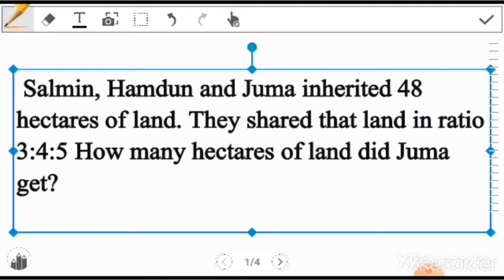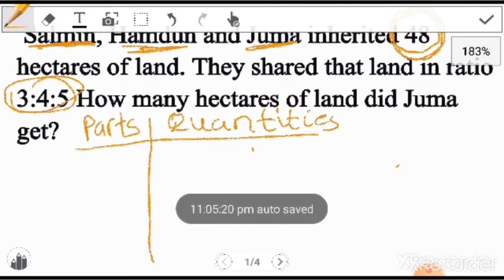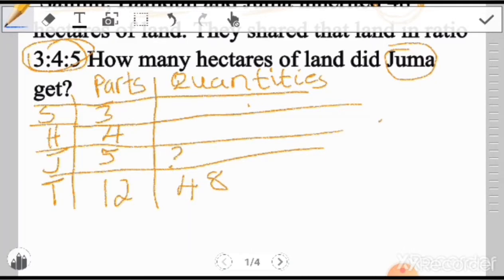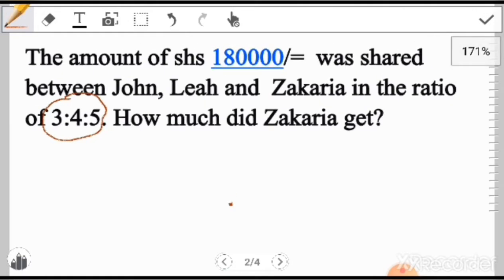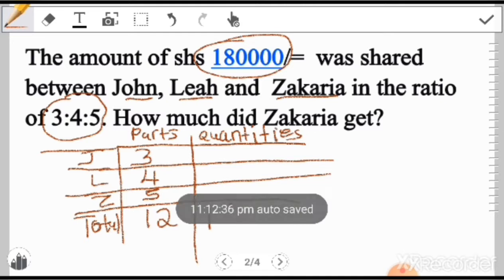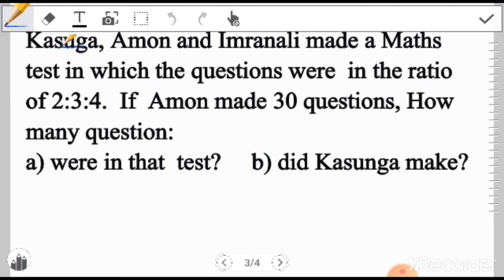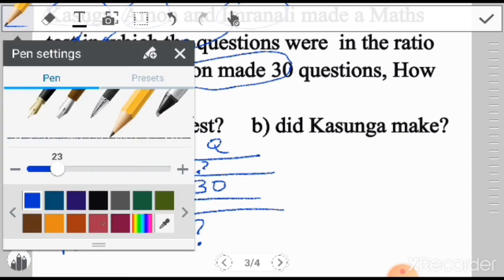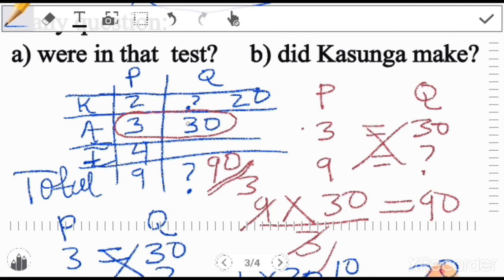How to solve Ratio Word problems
The  method which has been used in this video is straight forward .It does not need the knowledge of algebra.For this case those who are not comfortable with algebra can now easily solve these kinds of problems.